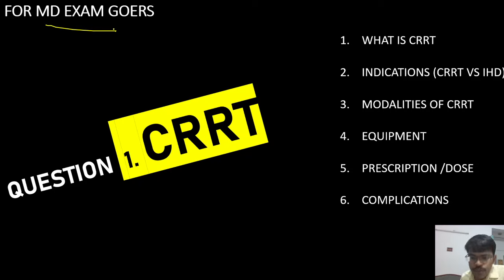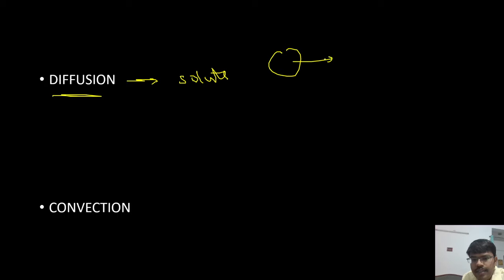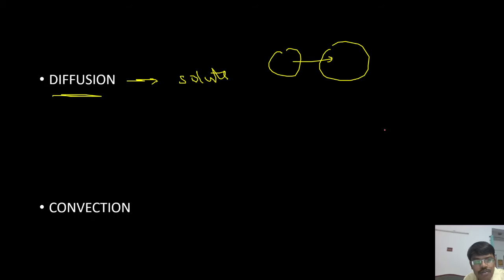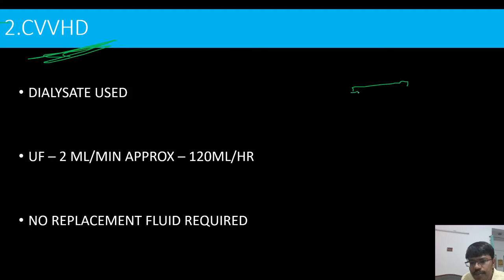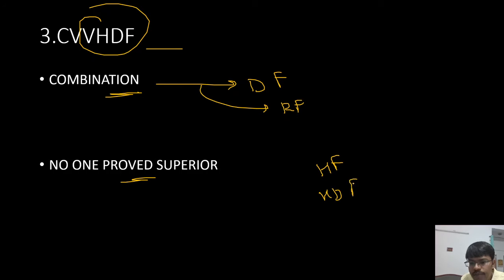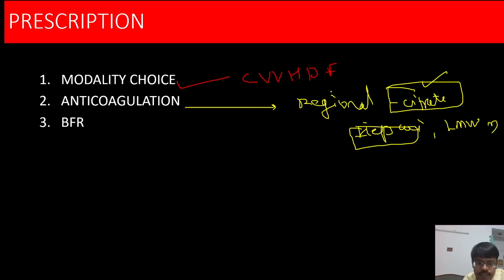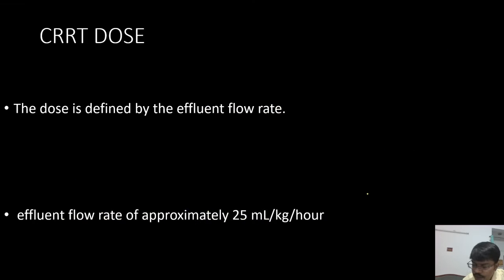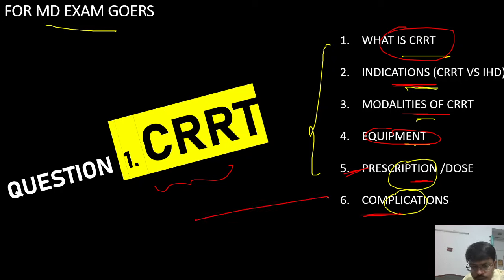CRRT / CONTINOUS RENAL REPLACEMENT THERAPY - FOR MD FINAL EXAMS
QUESTION 1. CRRT / CONTINOUS RENAL REPLACEMENT THERAPY / CKRT - FOR MD FINAL EXAMS

CVVHDF/ CVVHD / CVVHF

WHAT IS CRRT, INDICATIONS (CRRT VS IHD) , MODALITIES OF CRRT, EQUIPMENT, PRESCRIPTION /DOSE, COMPLICATIONS

MD TOPICS

2. PARACETAMOL POISONING